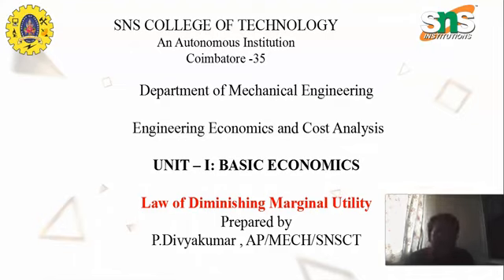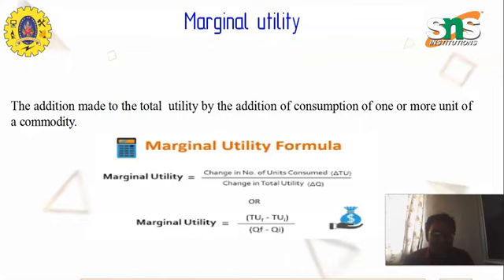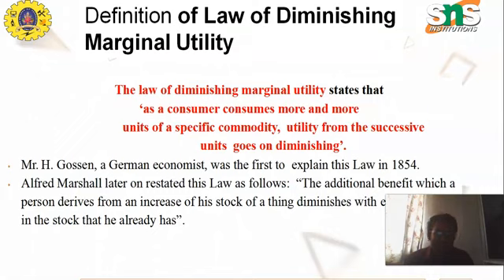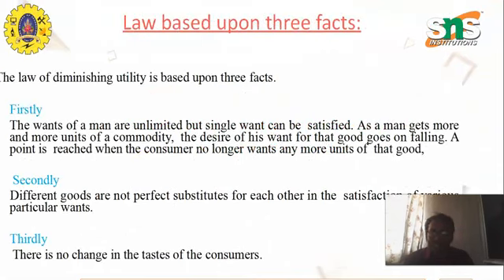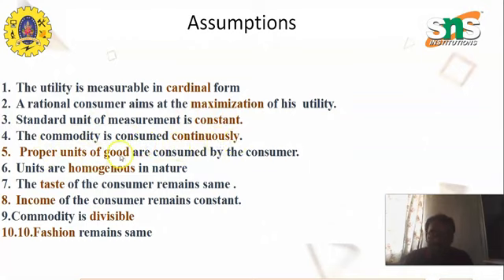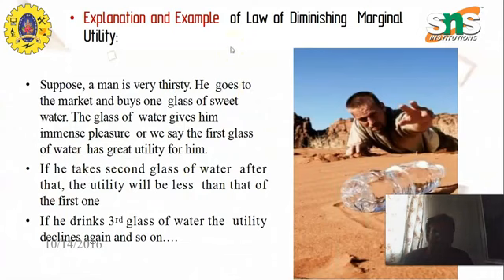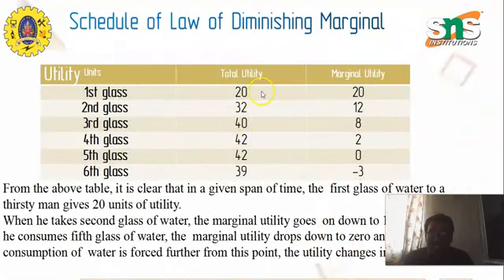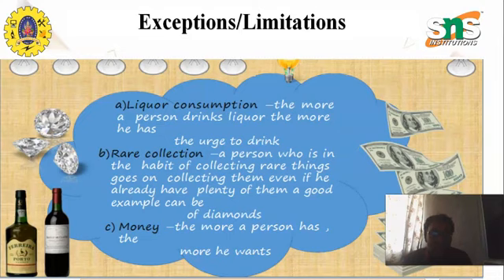LAW OF DIMINISHING MARGINAL UTILITY